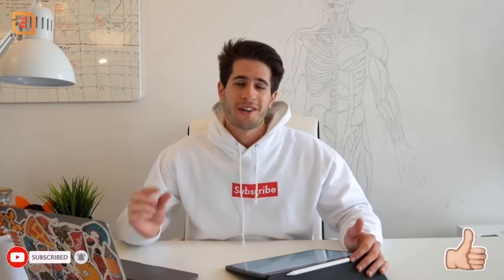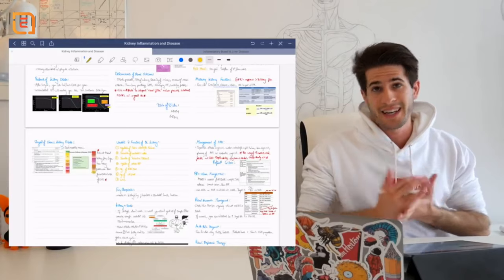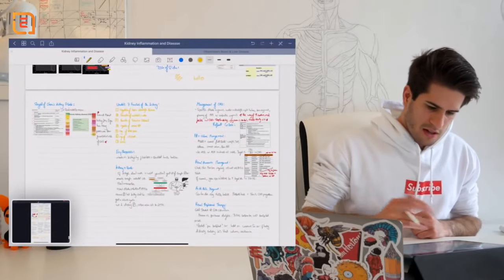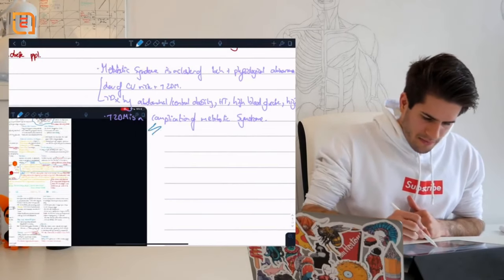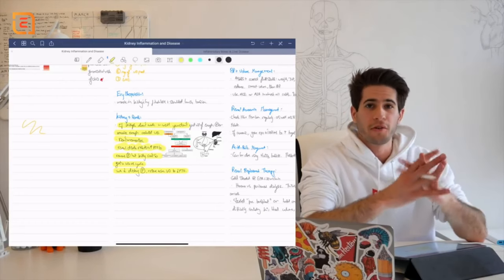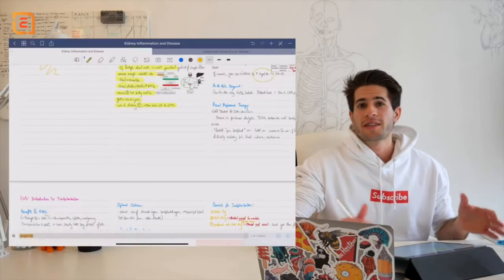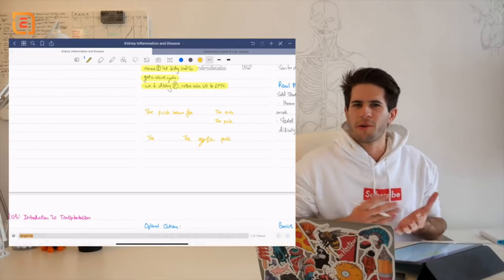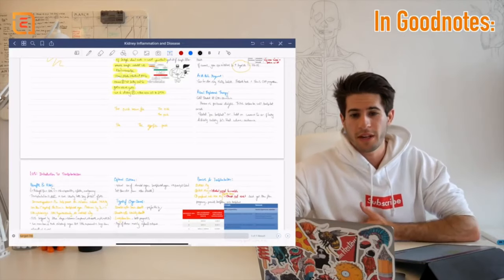Notability vs Goodnotes 5 - The Best iPad Note Taking App | DrSkyEMgle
Video Credits:
Kharma Medic
This video is a comprehensive review of notability vs good notes 5. I use both apps to take notes on my iPad pro-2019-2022 in college/university and tell you which features I think are best on each app. The iPad Pro and Apple pencils are popular options for students to use in high school and university and I personally couldn't recommend it more! They are both excellent note-taking apps for the iPad pro but IMO there is one clear winner. Enjoy!

Also, share the video with any of your friends who may benefit from them 😁

Hey! My name is Nasir Kharma, I am a graduate student studying medicine on the undergraduate course at King's College London. This channel is dedicated to helping aspiring doctors reach their goals by getting into medical school! I hope these videos help 😊